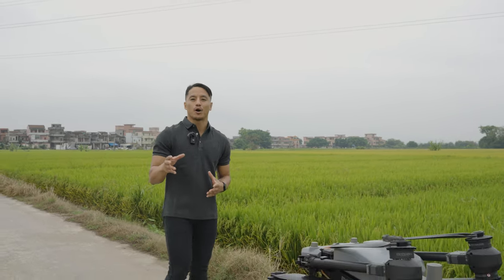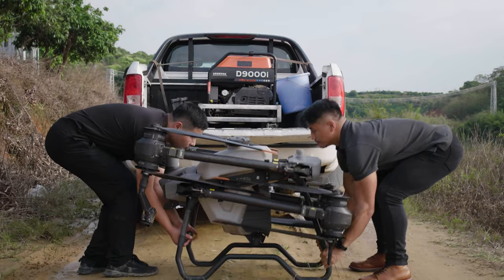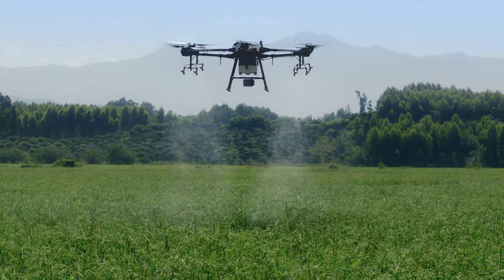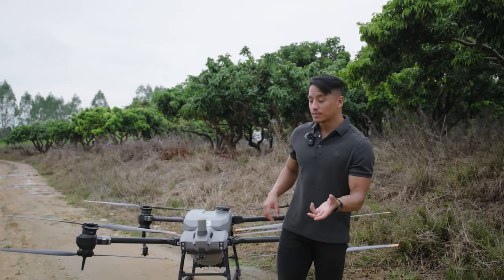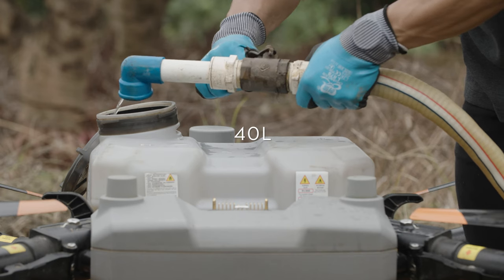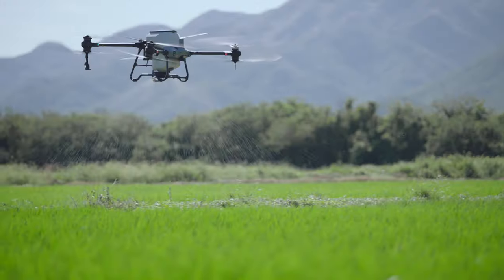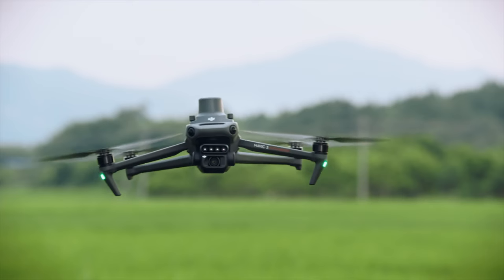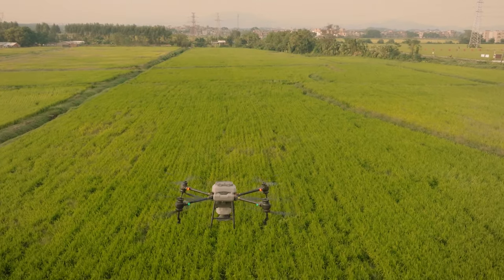DJI Agras T40 Introduction Pt.2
This video introduces the latest updates about T40 features (0:00 - 4:38), parameter performance (4:38 - 7:02) and its application in precision agriculture (7:02 - 7:41). New agricultural tools like T40 is not only versatile, but also more efficient, intelligent and evironmentally friendly.